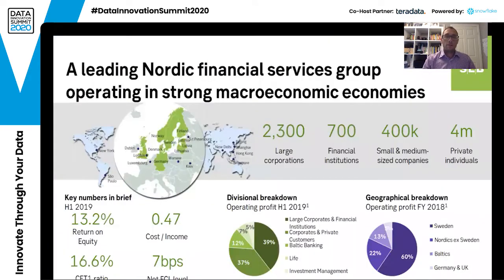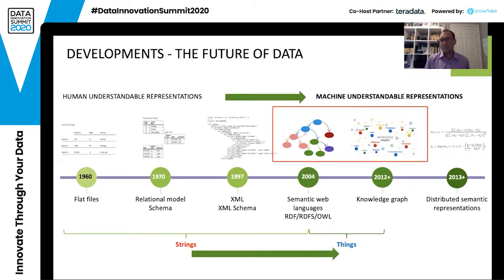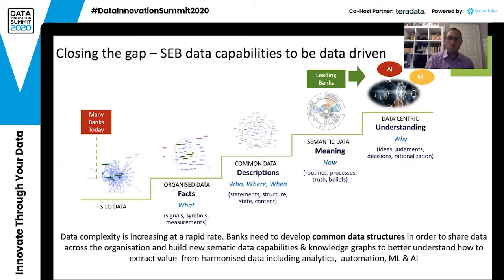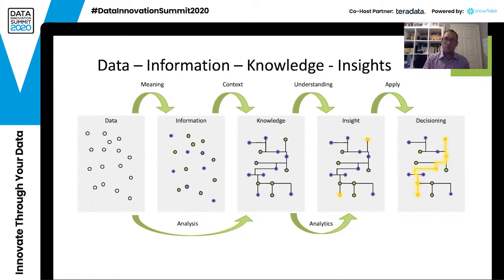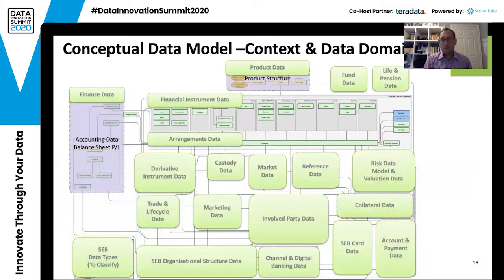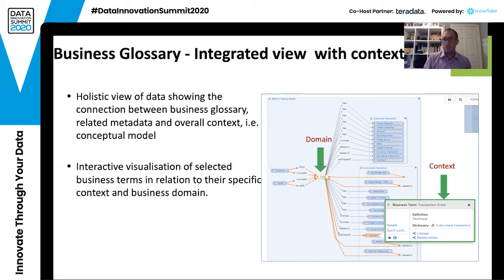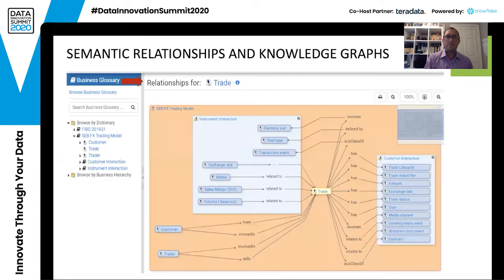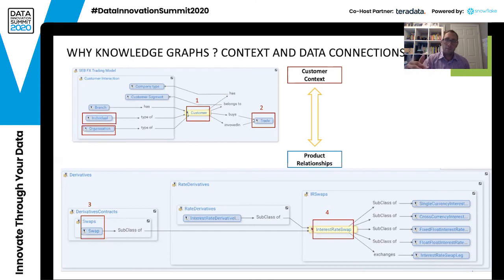How to build a data foundation to enable machine learning, AI and data analytics – Shaun Rolls, SEB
This session will cover insights into how SEB is evolving its innovative data management platform including:

– How to design and structure common metadata capabilities to provide a common language around the organisation’s complex data domains

– How to design a data management platform to provide data lineage and enhance data quality. – How to structure data models for ML and AI via building semantic data models & scalable knowledge graphs

– How to structure data to provide a business facing view and support analytics used for AI, BI and analytic dashboards

Key Takeaways

Learn how your organisation can understand its data for the purpose of analytics and machine learning capabilities from a business perspective.
Learn how to improve the overall management and governance of your organisation’s data.
Learn how to prepare your data to maximise the utilisation of new technology